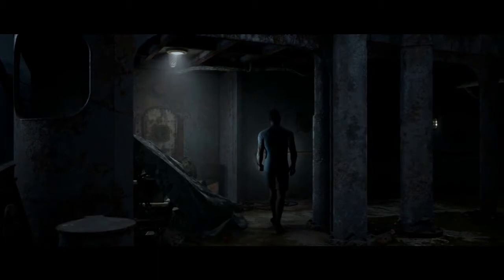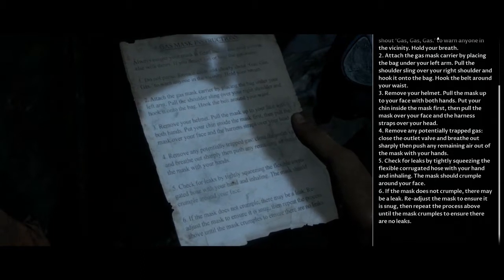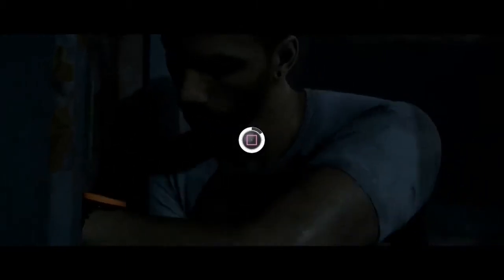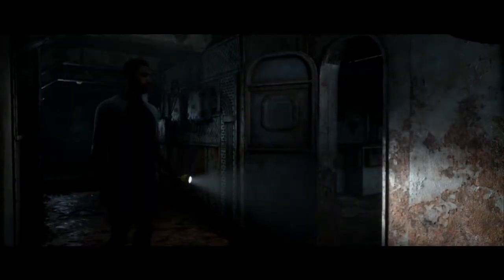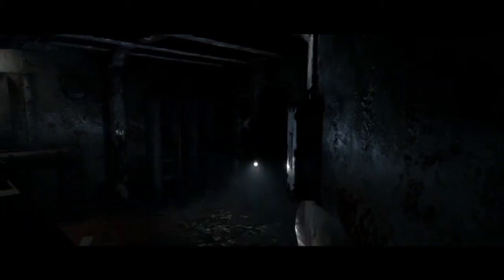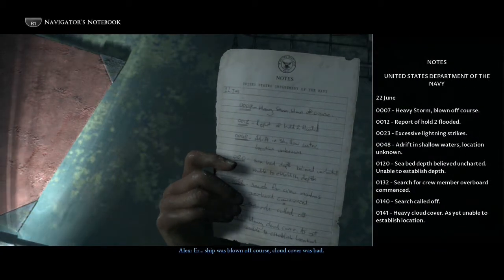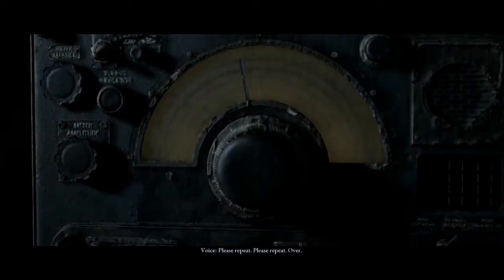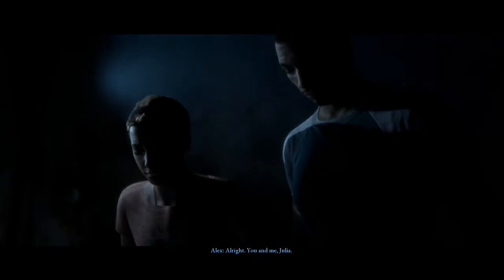TK Plays Man of Medan 9/10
...die?